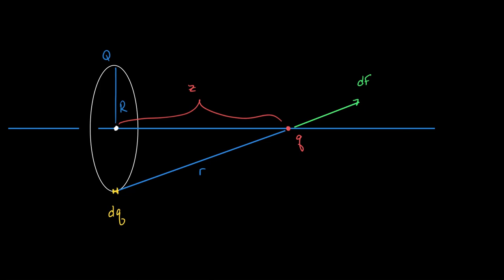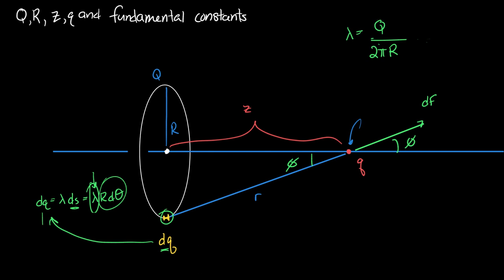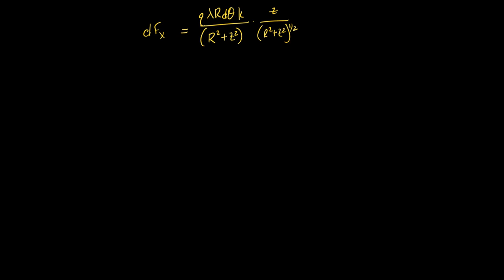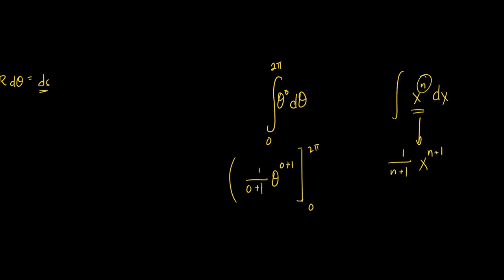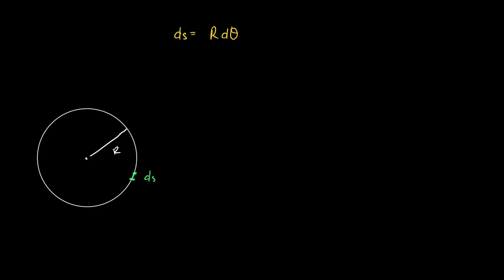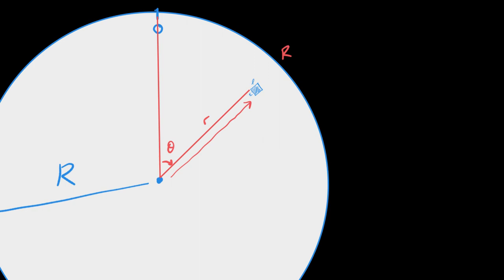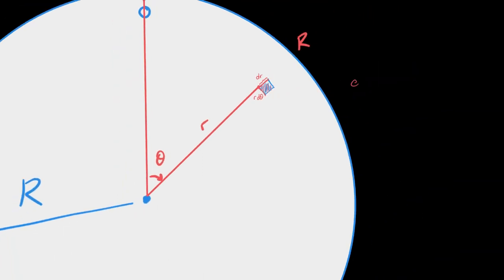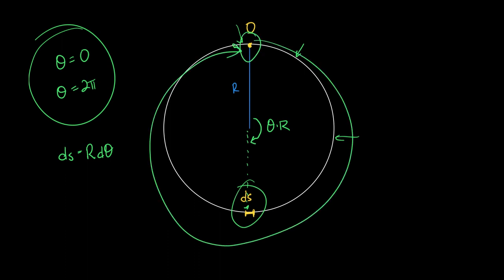Ring of charge